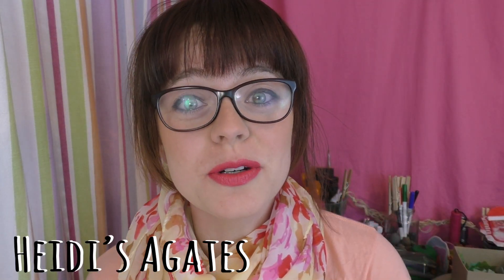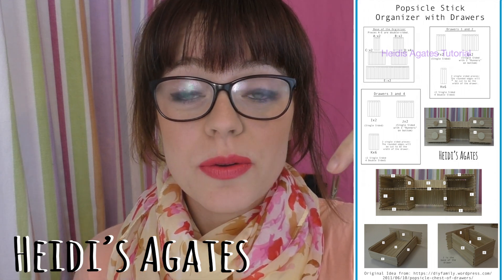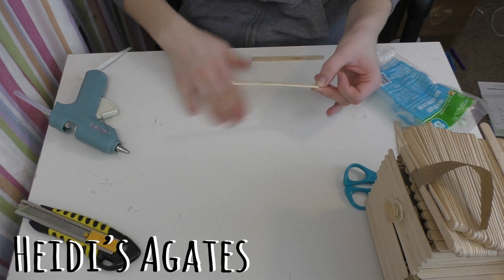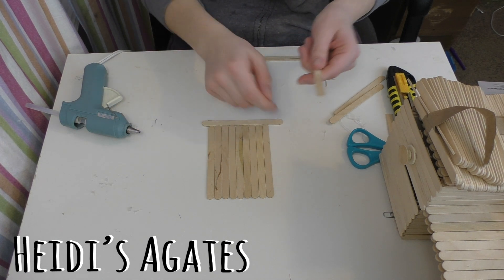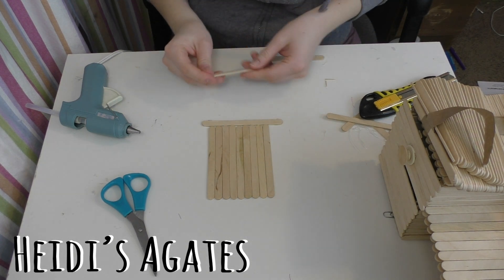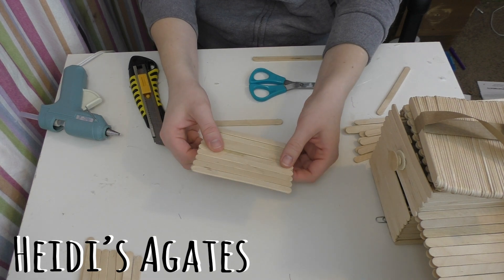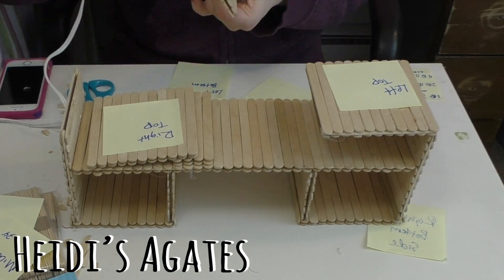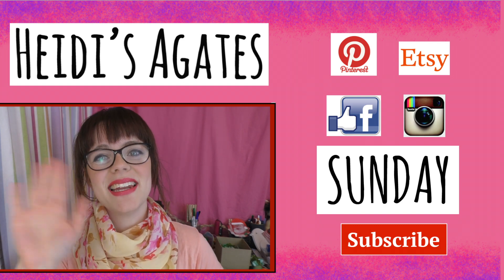Popsicle Stick Drawers//Heidis Agates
What use are 600 popsicle sticks? This craft thats what!
They used a kit to make their version, I wanted one too so I created a tutorial on how I made my version